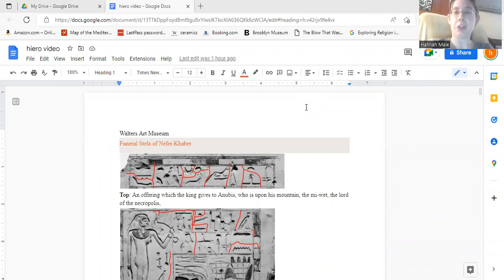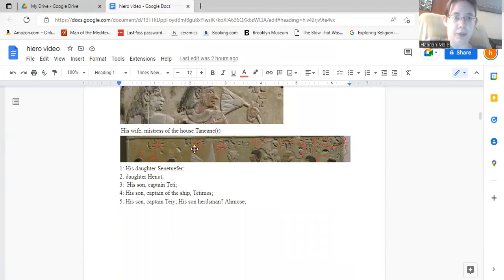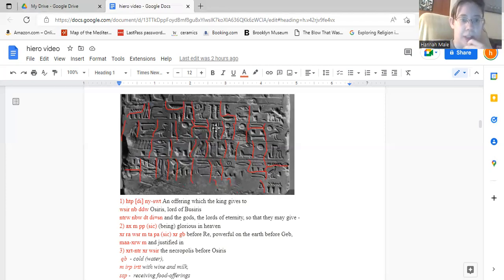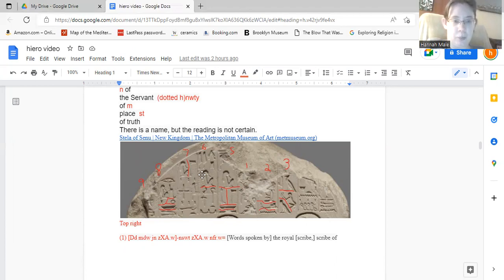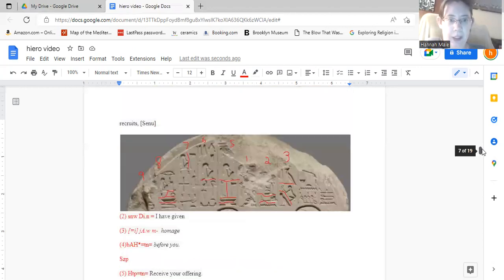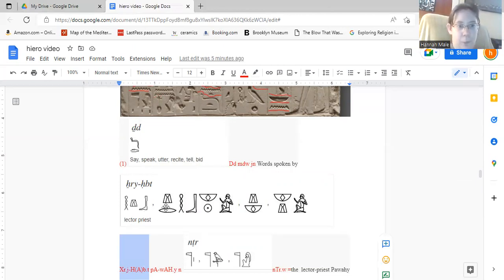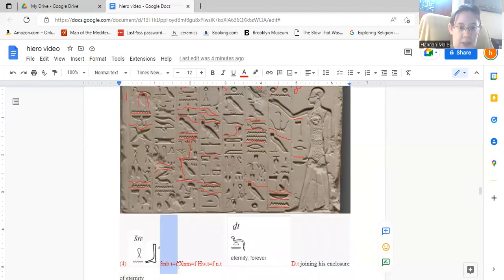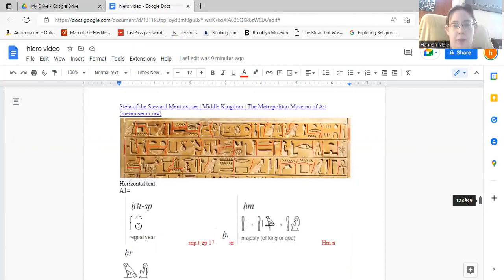heiro examples.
(whine towards end is from puppy we have in household). I go over further objects in detail.